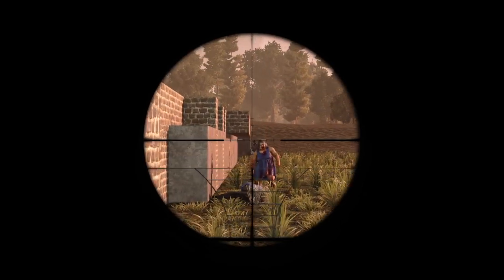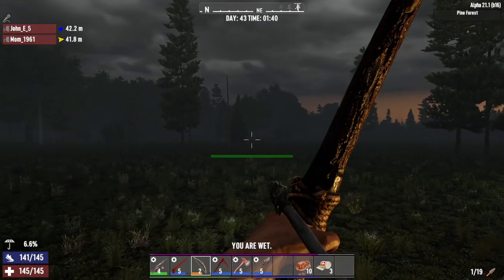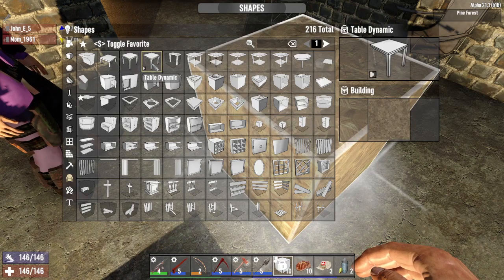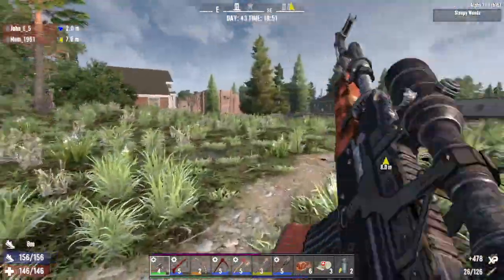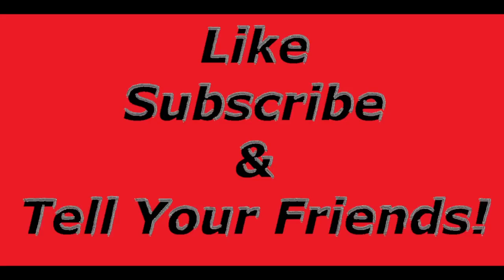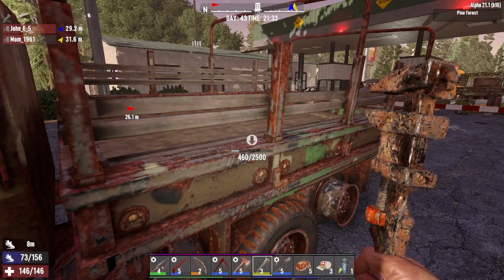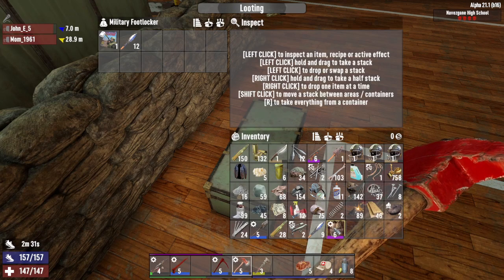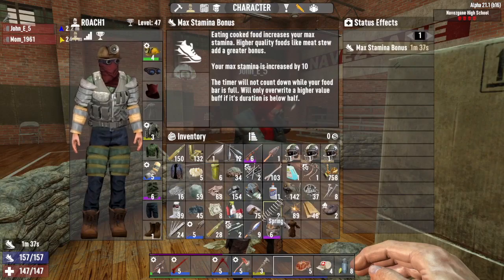We Crushed a Five Skull in, 7 Days to Die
We started the living room space. Then took on the High School five skull, and crushed it, like pros! I might have some special stuff coming soon. Enjoy the video, and share some love.